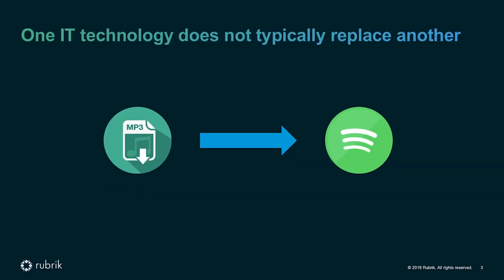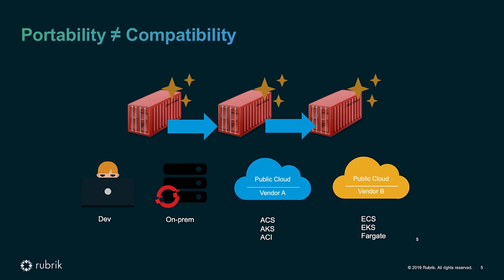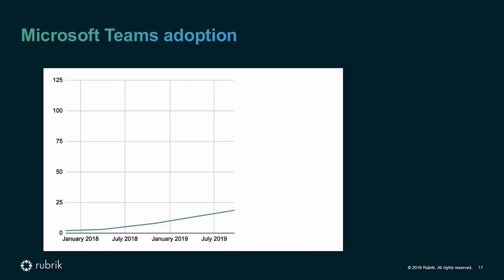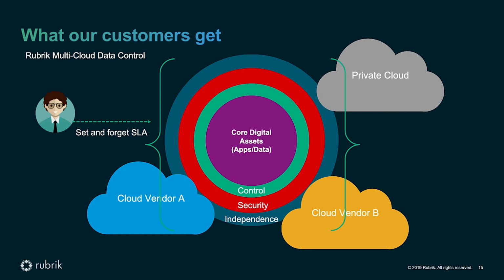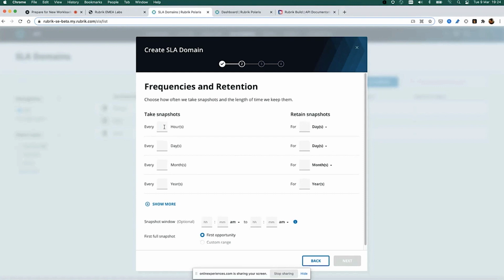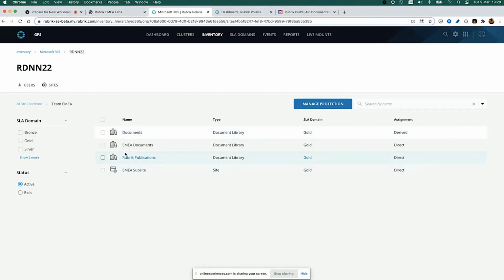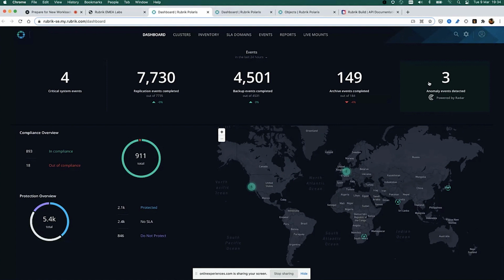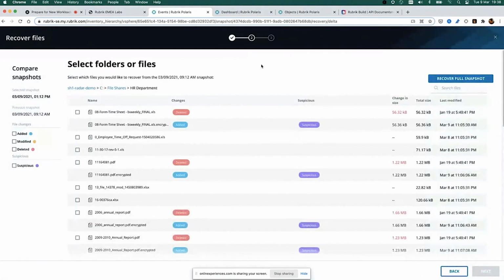Prepare for New Workloads and Apps: Imbuing Flexibility Into Your IT Architecture with Rubrik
New applications are hitting the market at a breakneck pace! You know it and, more importantly, your users know it. If you’re not prepared to support new applications as soon as they’re released, you may quickly discover what the term Shadow IT means, and not in a positive way!

IT organizations need to be vigilant and prepared to onboard new apps and workloads at a moment’s notice. More importantly, this needs to be done in a way that doesn’t compromise security. IT needs to know how to protect these tools, to include both the application and the organization’s data assets.

Even if you’re going the SaaS route, you need to maintain that vigilance! SaaS vendors do the bare minimum to protection your data and that minimum may not meet your company’s policy or regulatory needs.